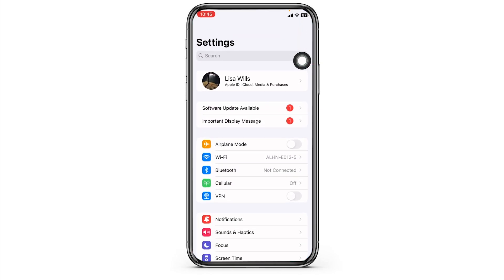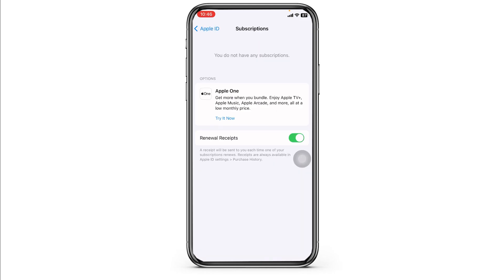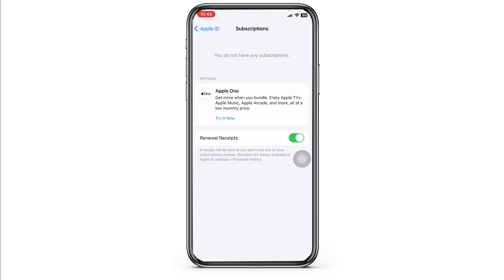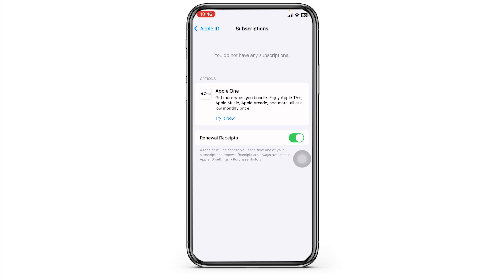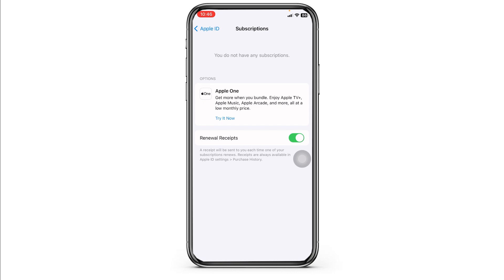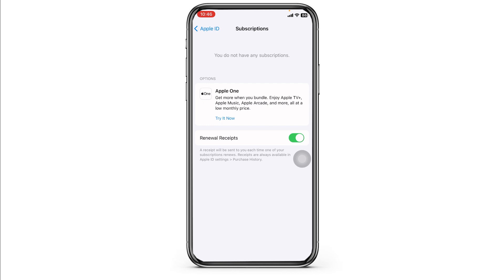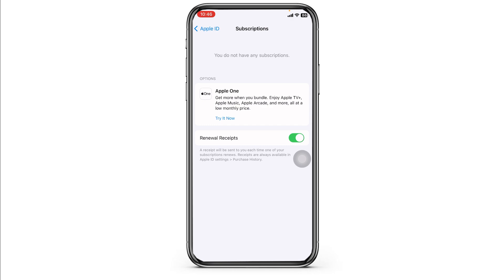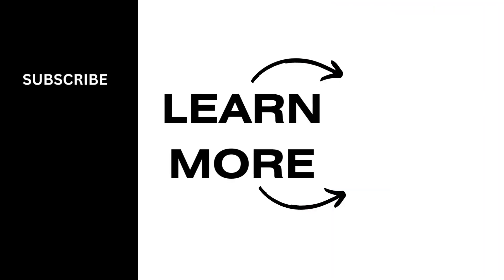How to Cancel Exposed App Subscription (2024)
In this tutorial, we'll walk you through the process of canceling your subscription to the Exposed App in 2024. Whether you're looking to end your subscription due to changing preferences or budget constraints, we've got you covered with straightforward steps to navigate through.

🔑 Topics Covered:

Locating Subscription Settings: How to find the subscription settings within the Exposed App on your device.
Canceling Your Subscription: Step-by-step instructions on how to cancel your subscription to the Exposed App to prevent future charges.
Confirmation and Follow-Up: Guidance on verifying the cancellation and ensuring no further charges are incurred.
Contacting Support: Information on reaching out to customer support if you encounter any difficulties during the cancellation process.

🕒 Timestamps for Easy Navigation:
0:00 - Introduction
0:05 - Accessing Subscription Settings
0:15 - Cancelling Your Subscription
0:30 - Confirmation and Follow-Up

💬 Did this guide assist you in canceling your Exposed App subscription hassle-free?